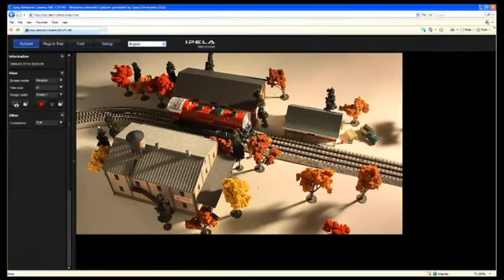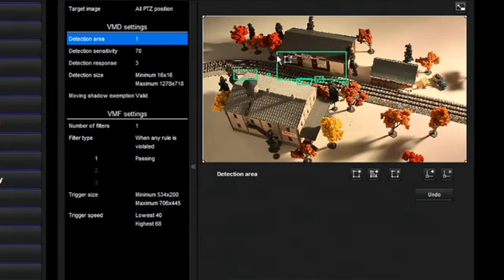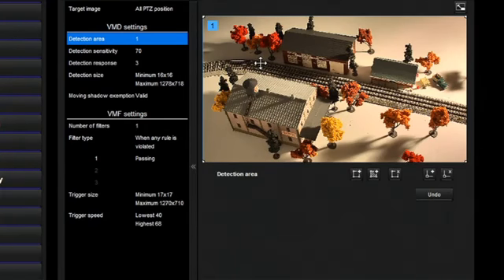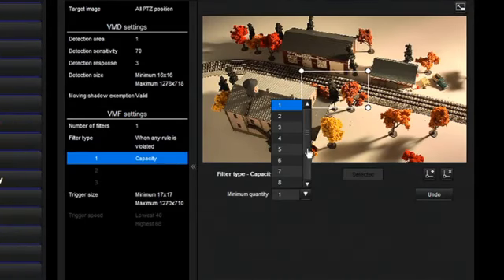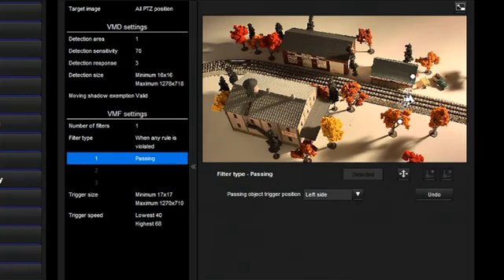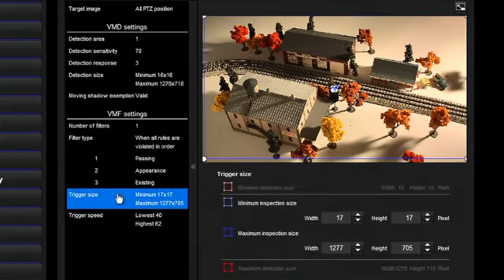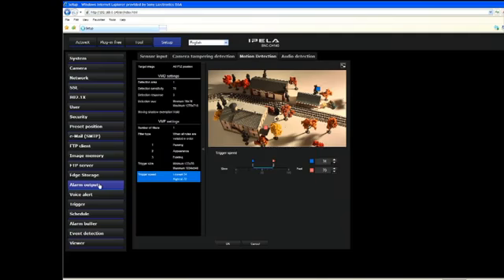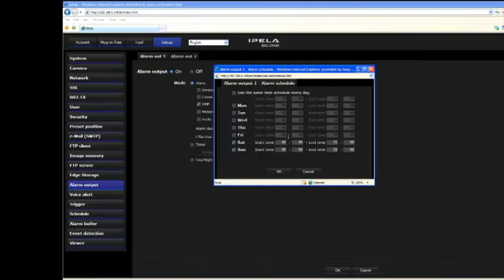Sony Security Systems - HD Network Cameras "DEPA Advanced"